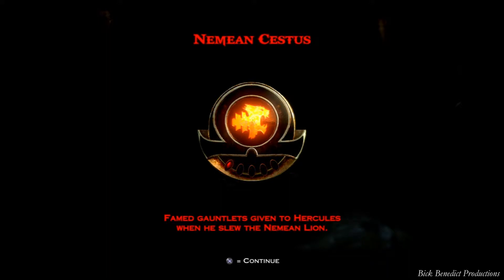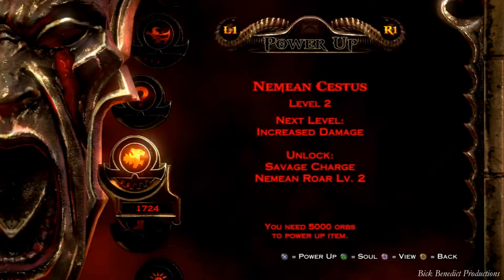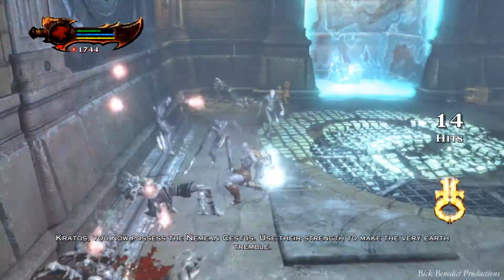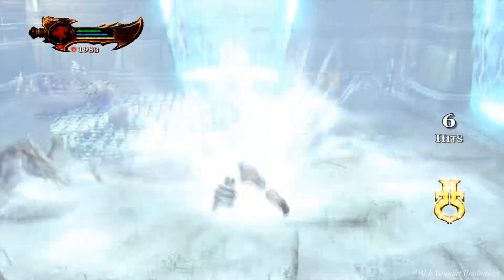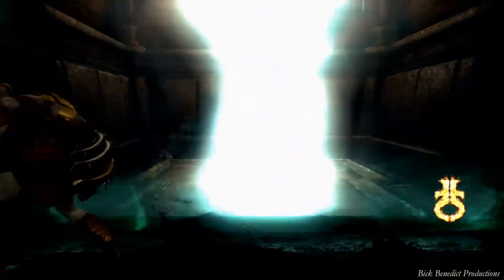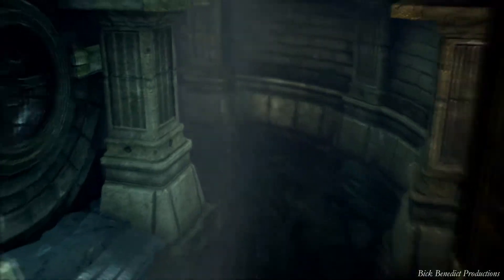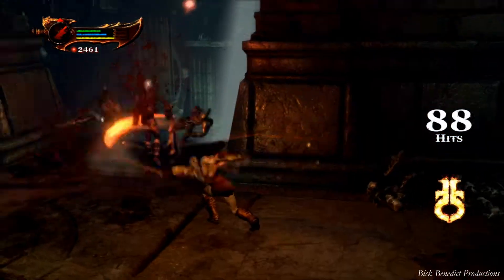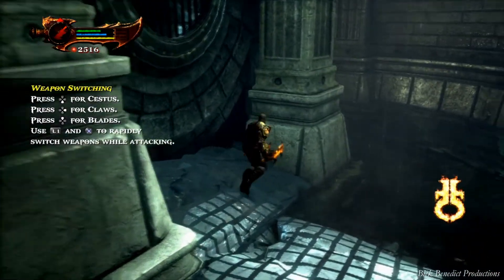God of War 3 | Chaos (Very Hard) Difficulty Guide w/ Commentary | Part 26 Acquring Nemean Cestus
God of War 3 played on Chaos (Very Hard) difficulty!  This is a complete guide that includes the best strategies to not only clear this hardest of difficulties, but to own it up hard core!  Also included is a no-nonsense, straight-forward commentary by myself, a lover of God of War games.  I have cleared every single God of War game on its respective hardest setting, so rest assured that you are in good hands.